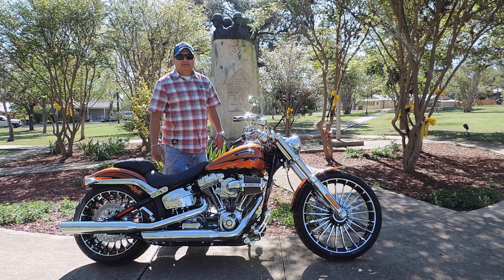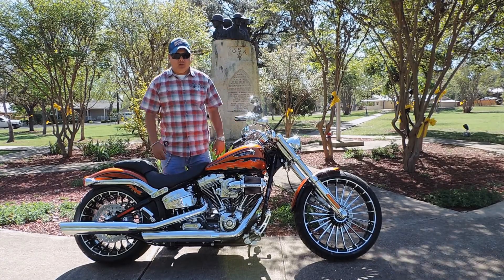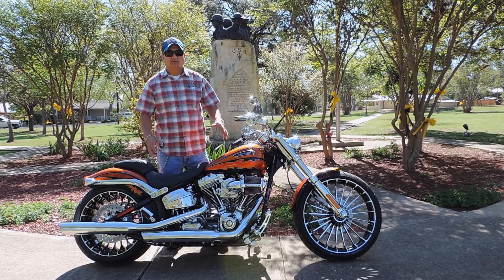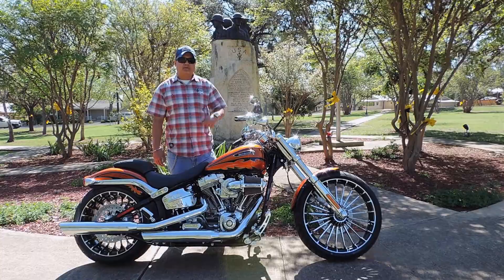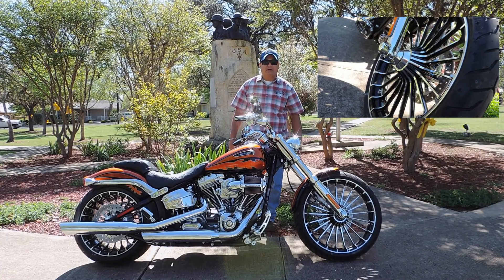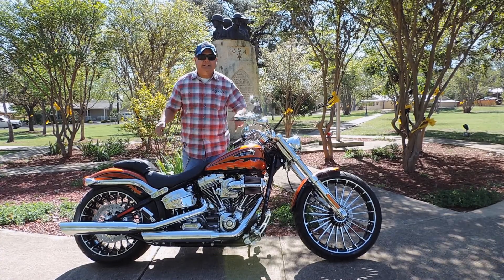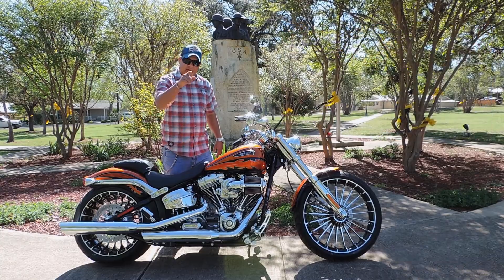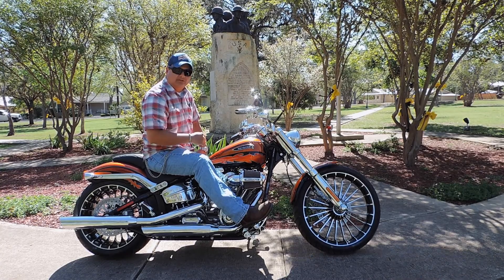bike of the week 16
Bike of the Week CVO Breakout